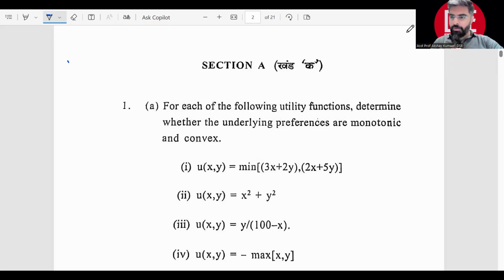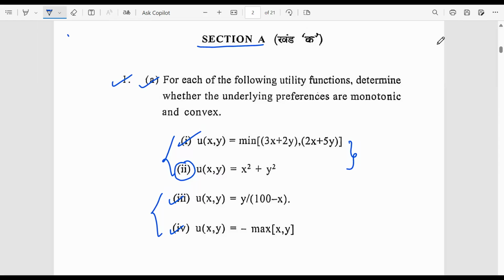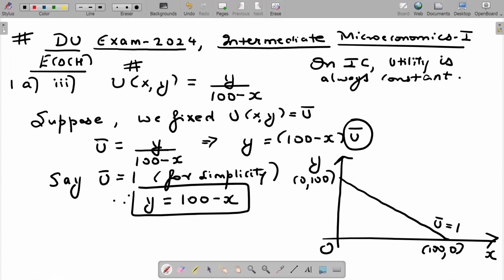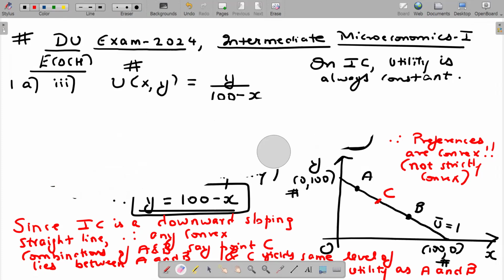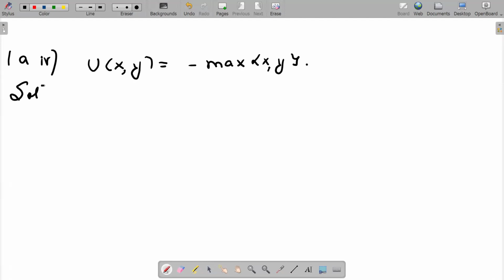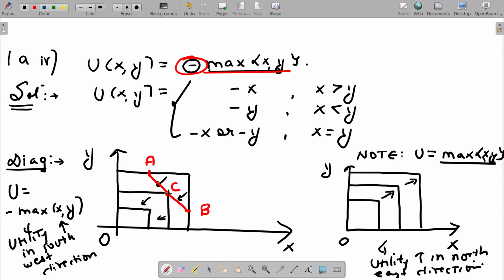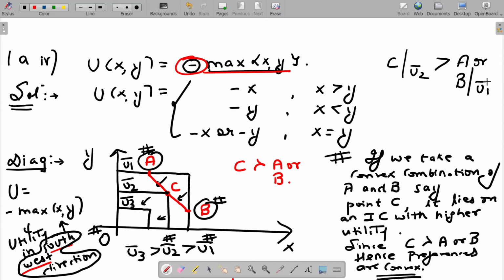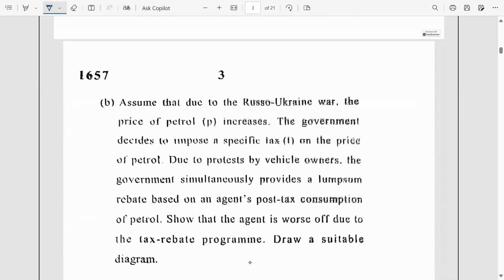DU Eco(H) Sem 3 | Exam-2024 Video-2 | Intermediate Microeconomics-1 by Akshay Sir, DSE. 9873550745